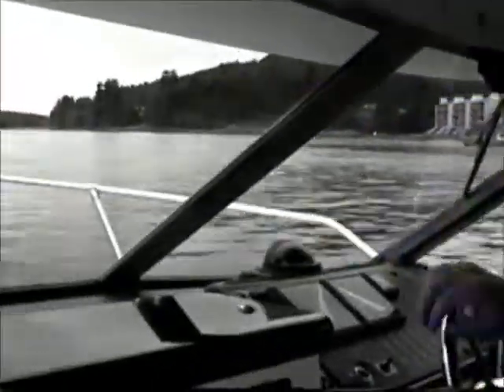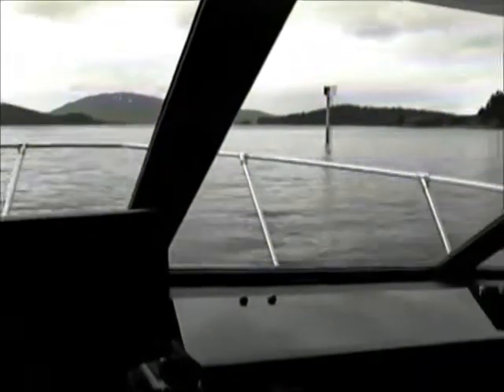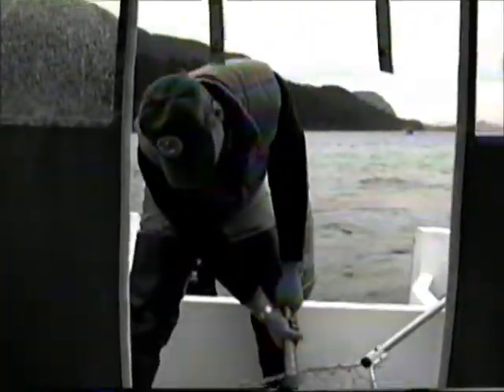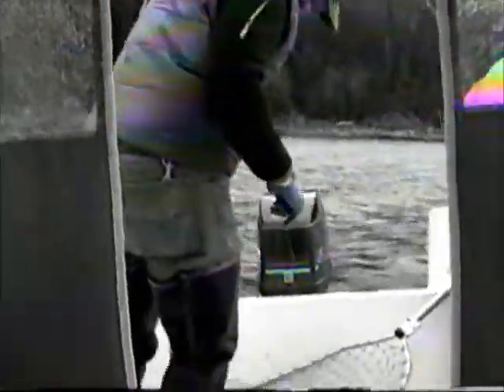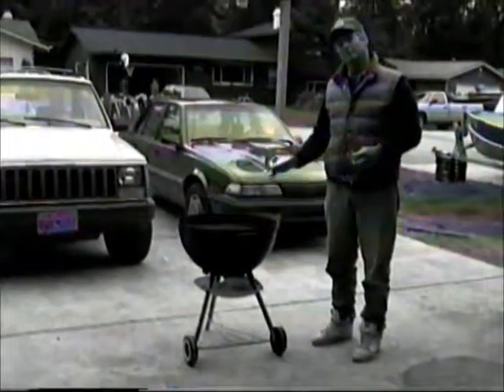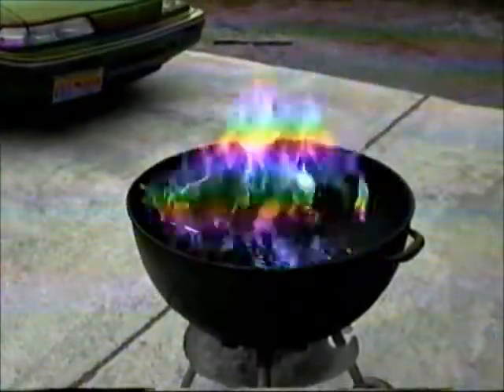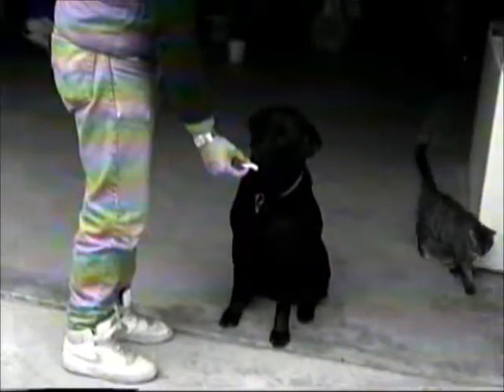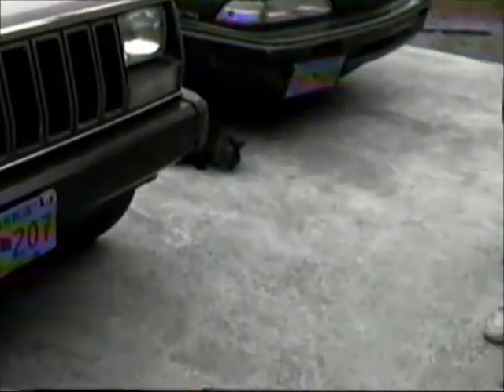Salmon fishing with Rob and Chad, 1993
King salmon fishing with Rob and Chad in Juneau, Alaska.  Rob demonstrates how to barbecue the best salmon steaks EVER!  Great times, great friends.